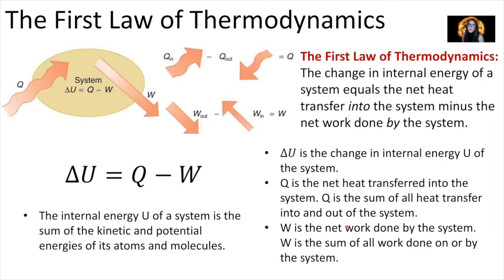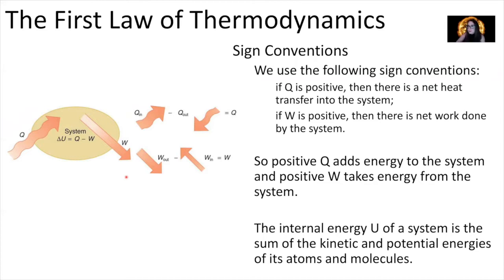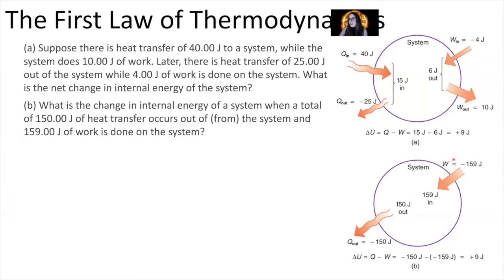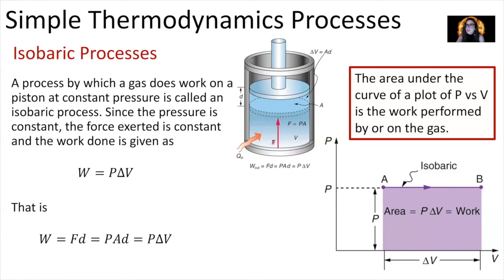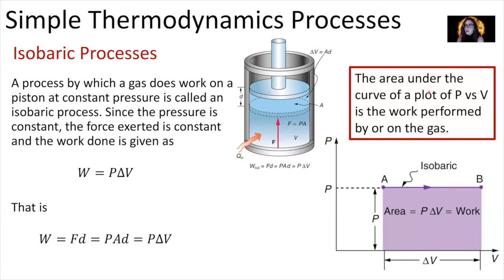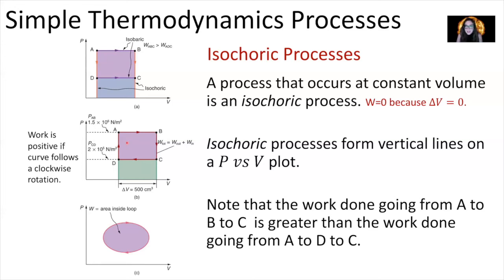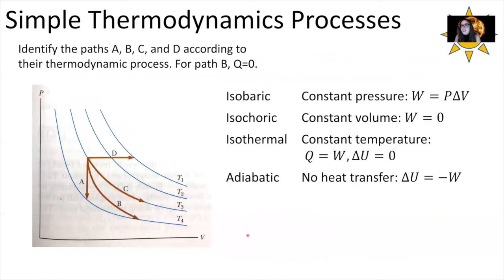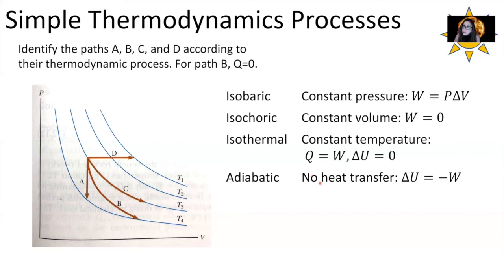Week 12 PHY 221 - First Law of Thermodynamics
In this mini-lecture, we discuss the First Law of Thermodynamics and introduce four simple thermodynamic process. This video is for Dr. Maria Weber's PHY 221 - Physics for the Life Sciences I course at Delta State University.